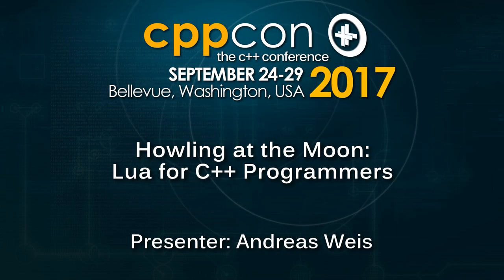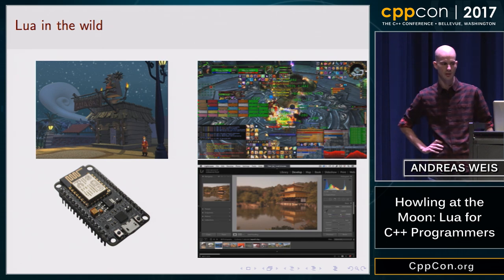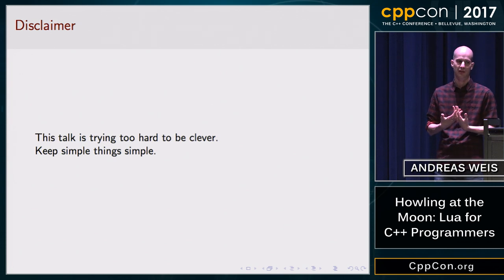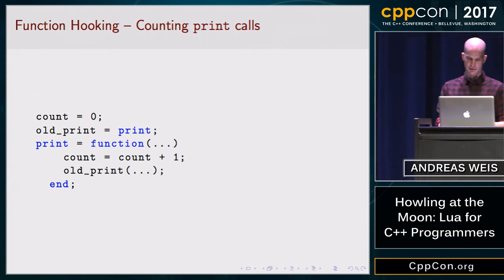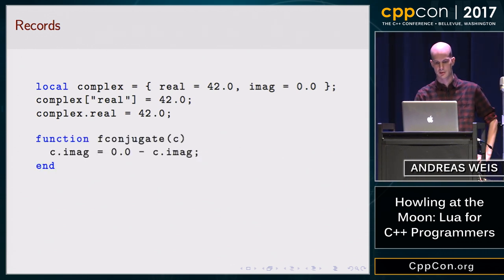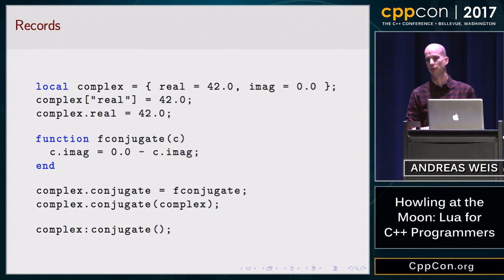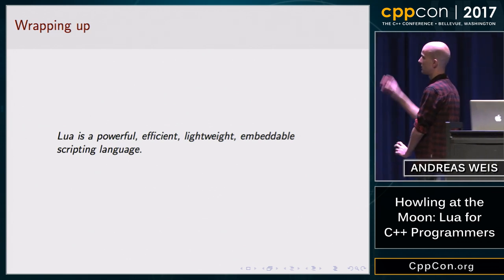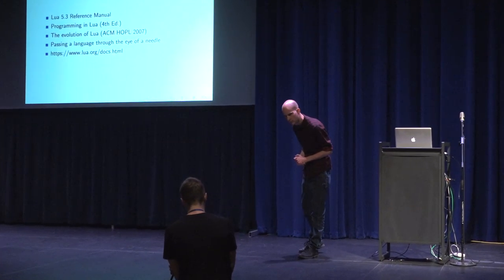CppCon 2017: Andreas Weis “Howling at the Moon: Lua for C++ Programmers”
C++ is a great tool for solving complex problems in a thorough way. But every once in a while, the desire for a simpler language emerges. For those parts of our code where performance is of secondary concern, but the ability to perform rapid iterations over the code is paramount, a scripting language might be a tempting choice. But integrating a second language besides C++ and managing the interaction between the two is also scary.

Lua is a lightweight, dynamic language that was designed to be used as an embedded language within existing applications. It is easy to learn, has very reasonable runtime performance, and a memory footprint small enough that it is usable even on embedded systems. Furthermore, it is almost trivial to integrate with C++.

This talk will give a brief introduction to the Lua scripting language, highlighting specifically how it can complement C++'s language features to enrich a developer's toolbox. In the second part of the talk, we will look at Lua's C API and give suggestions how to integrate it with a modern C++17 codebase. In particular we will focus on how to interface with the dynamic language Lua without compromising the benefits of C++'s strong type system.
Andreas Weis: BMW AG

Andreas Weis has been writing C++ code in many different domains, from real-time graphics, to distributed applications, to embedded systems. As a library writer by nature, he enjoys writing portable code and exposing complex functionalities through simple, richly-typed interfaces. Both of which C++ allows him to do extensively. Andreas is also one of the co-organizers of the Munich C++ User Group, which allows him to share this passion with others on a regular basis. He currently works for BMW, where he tries to make cars smarter than humans.